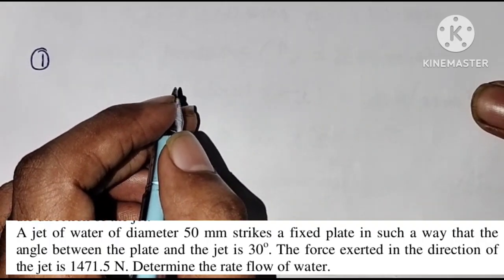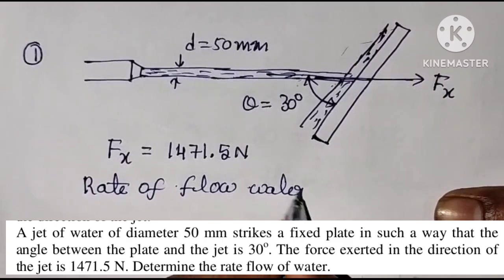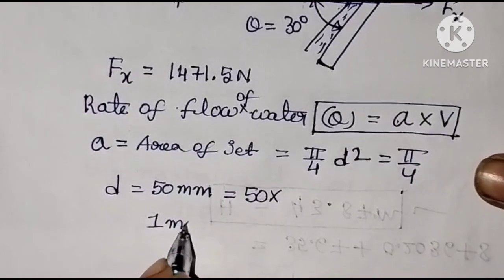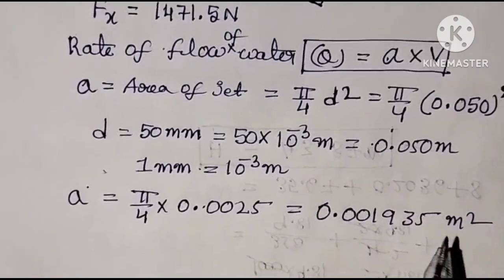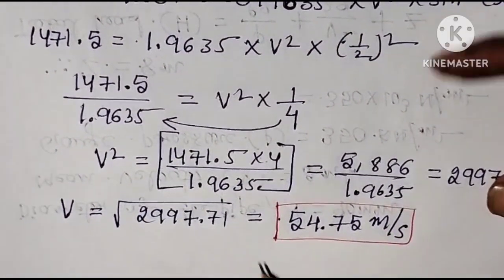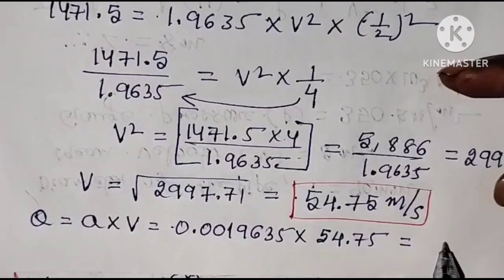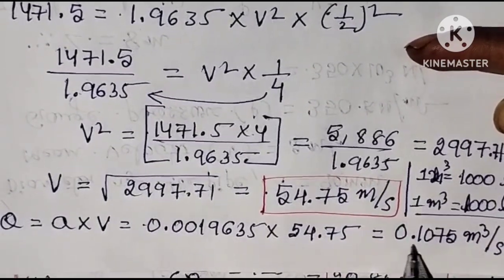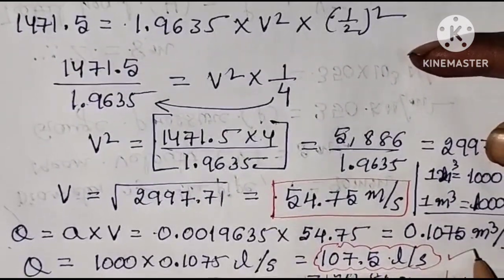A jet of water of diameter 50 mm strikes a fixed plate in such a way that the angle between the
A jet of water of diameter 50 mm strikes a fixed plate in such a way that the angle between the plate and the jet is 30°. The force exerted in the direction of the jet is 1471.5 N. Determine the rate flow of water.